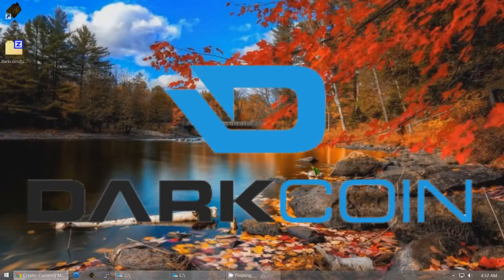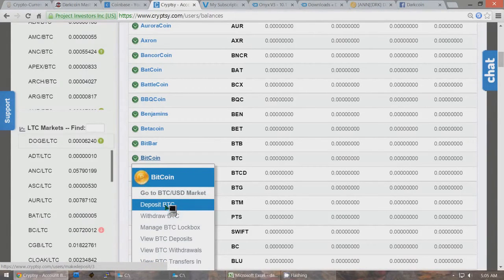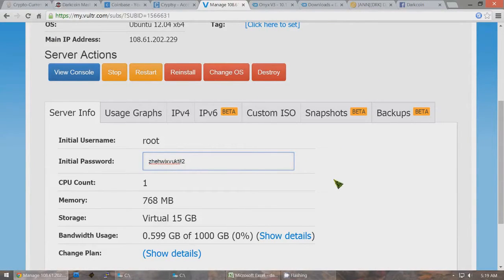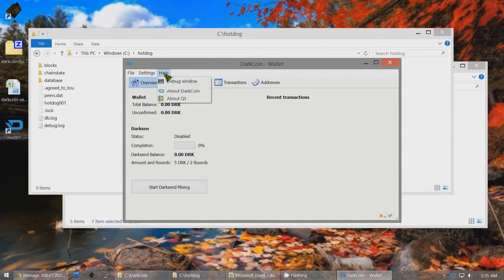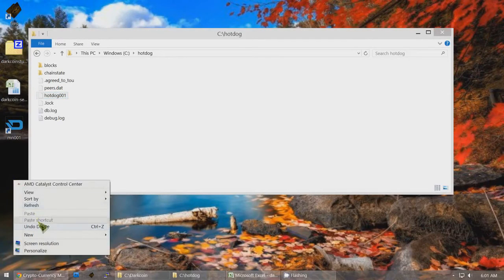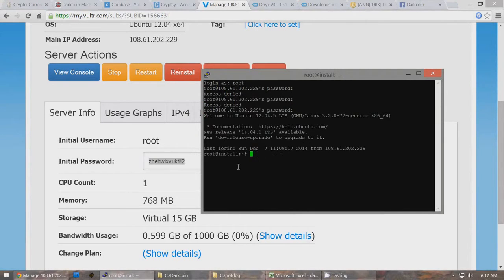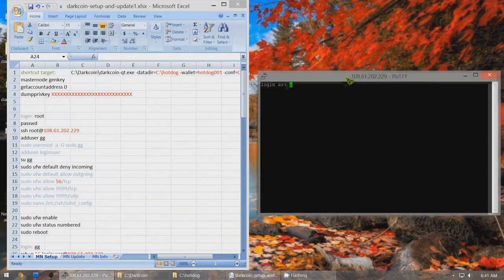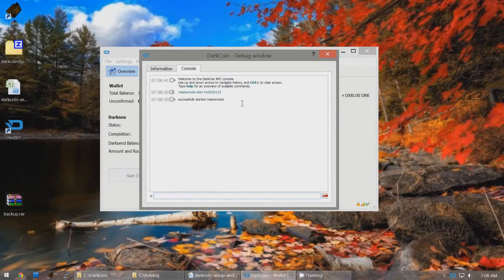Darkcoin Tutorial - How To Setup and Update Masternodes